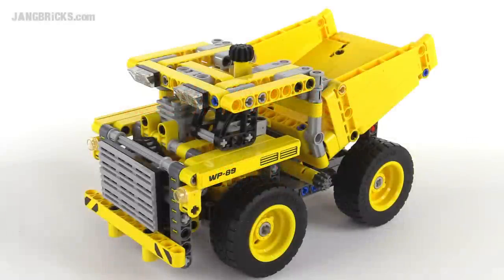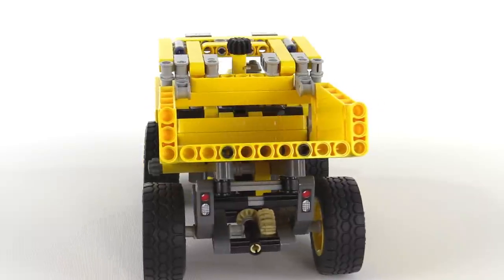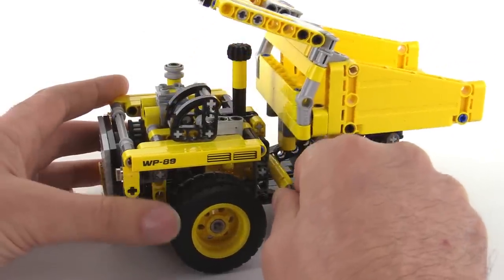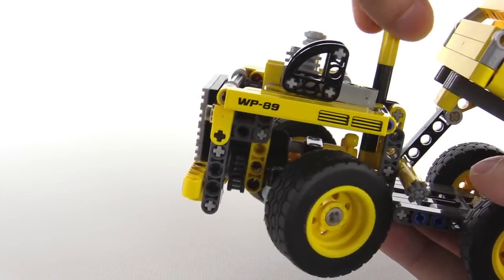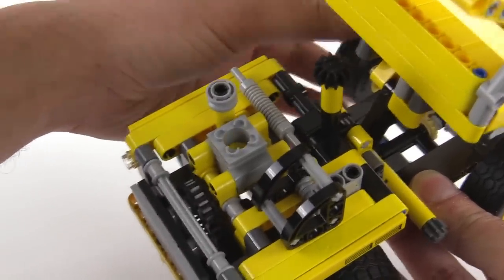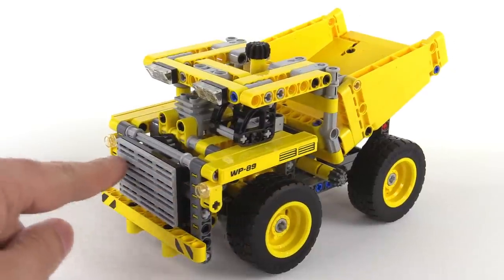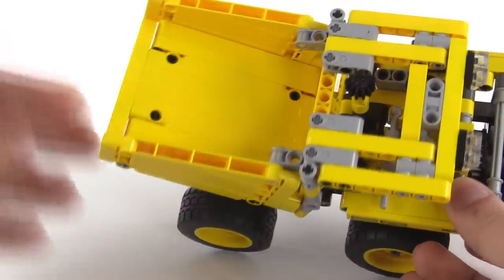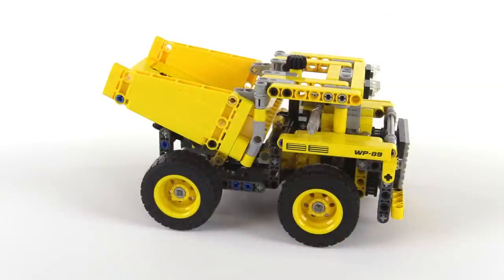LEGO Technic 2015 Mining Truck review! set 42035